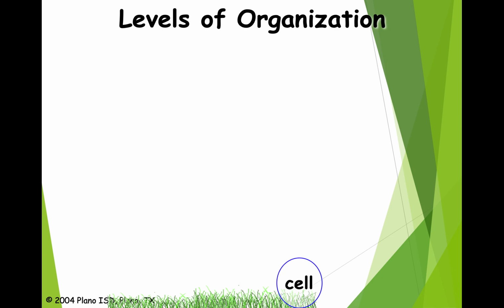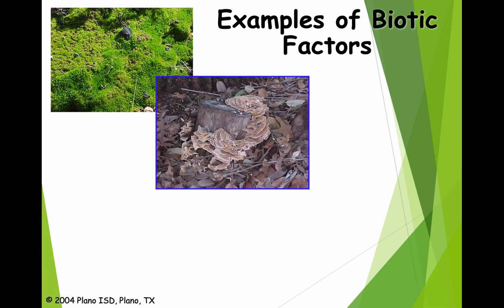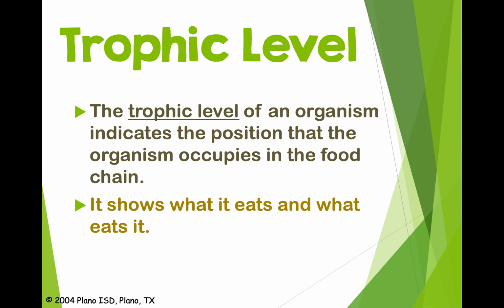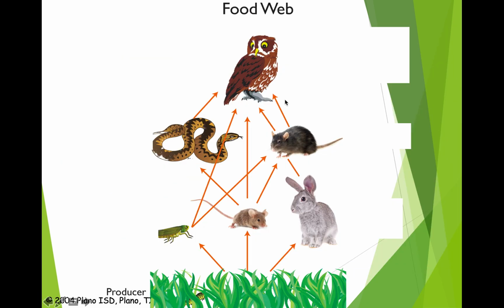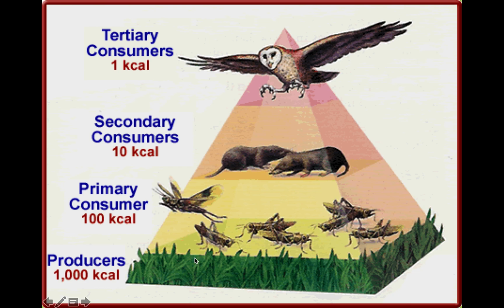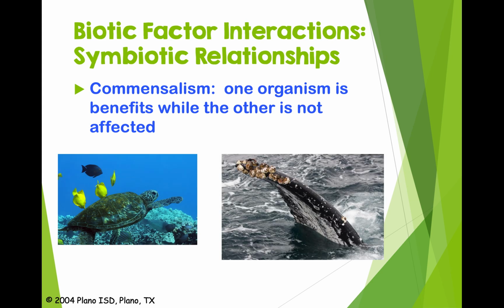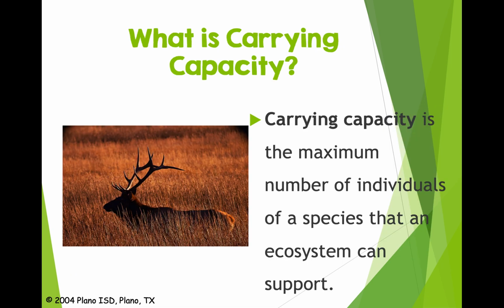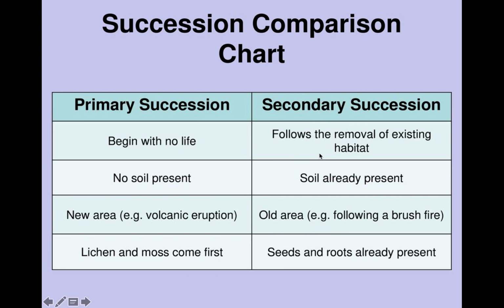Ecology Unit Review